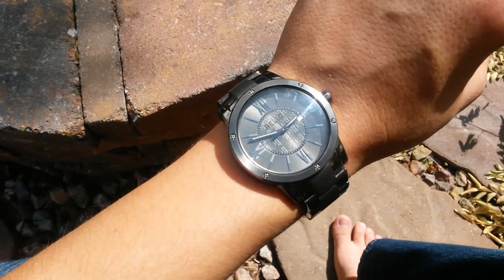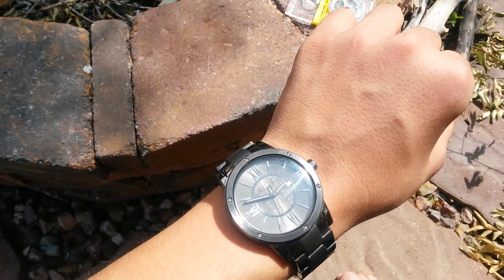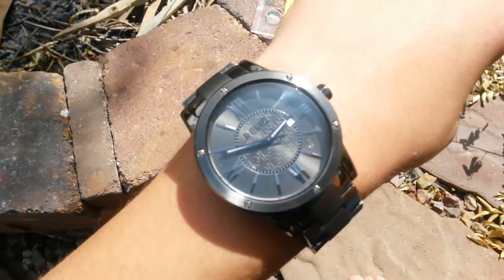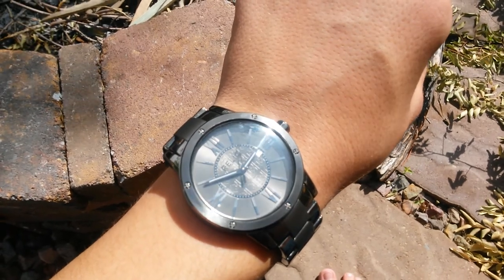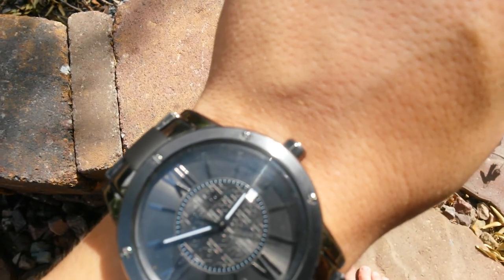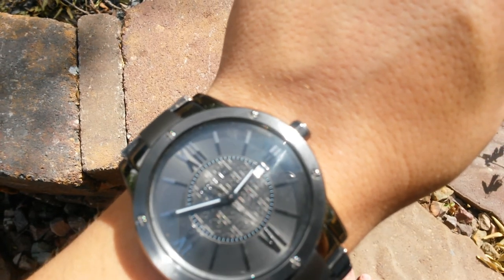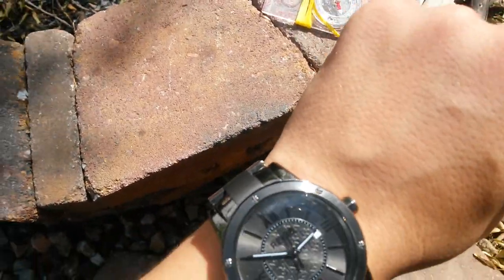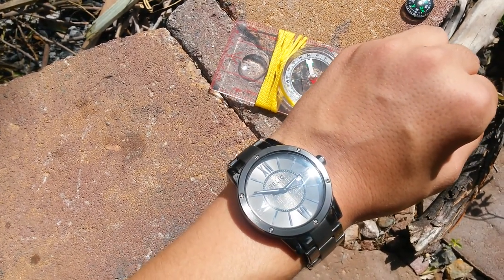Finding South With A Watch- Northern Hemisphere-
In this video I go through how to find south with an analog watch in the northern hemisphere. Hint (To find it in the southern hemisphere it exactly the same but is pointing north instead of south).